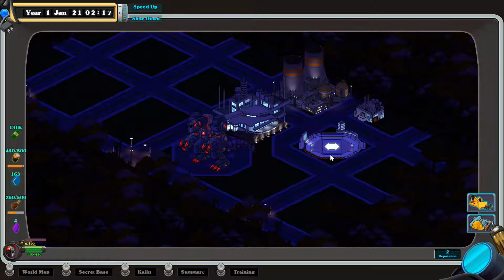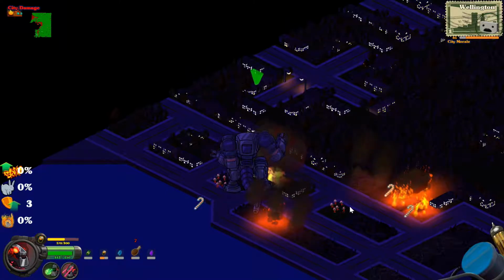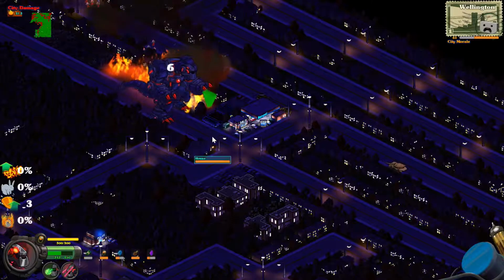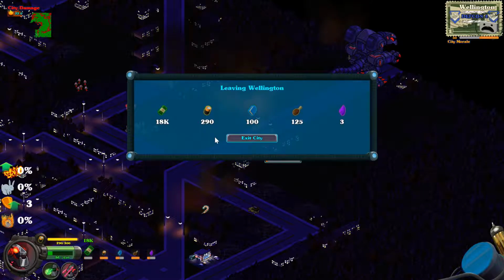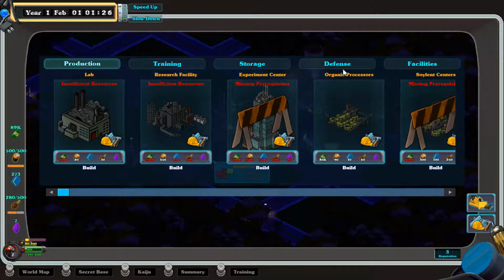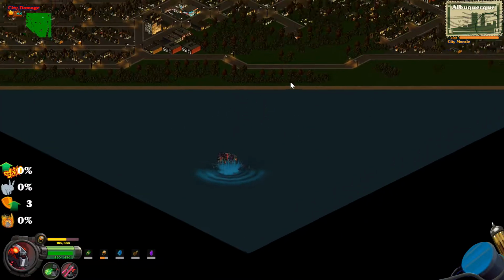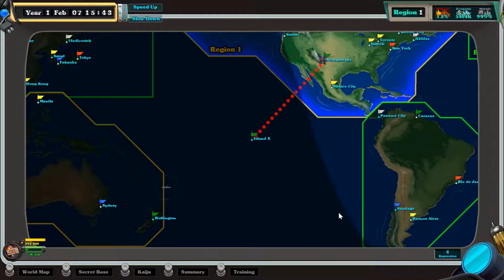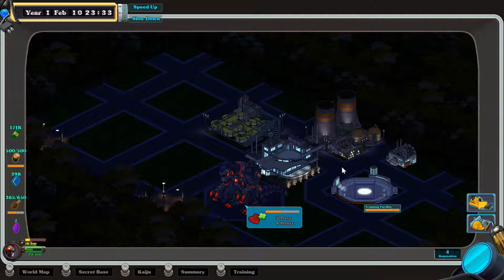Kaiju A GoGo Episode 2 Albuquerque